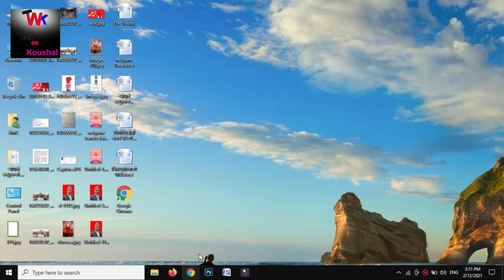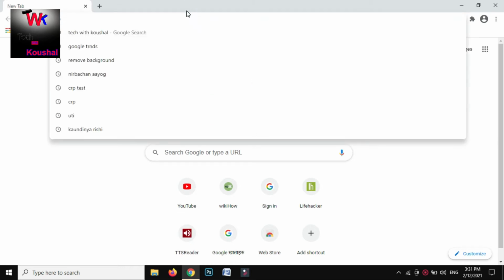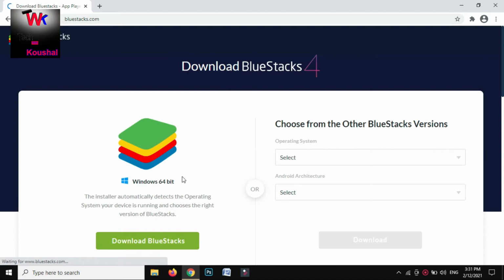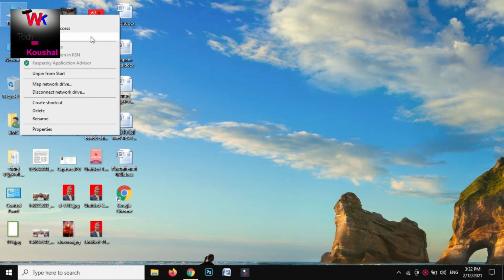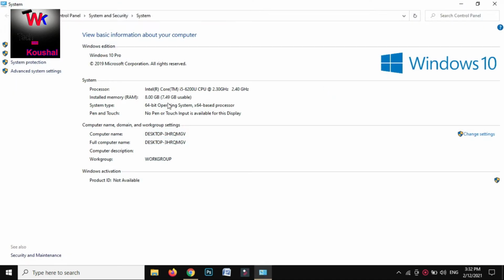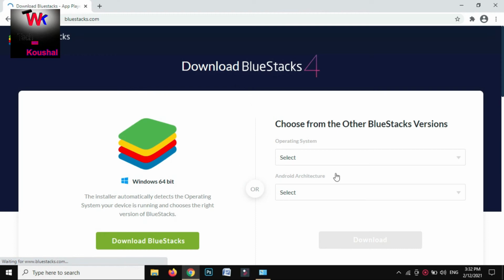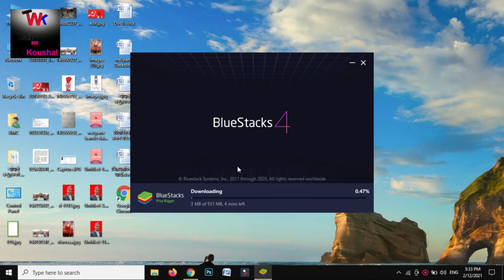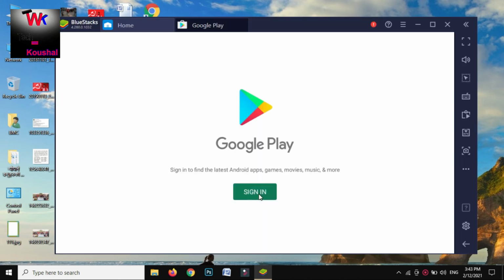How to Download and run Andriod application on Computer/Laptop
How to install any android apps like whats app, facebook ,  android games on computer and laptop.